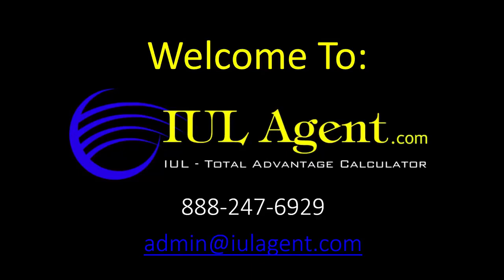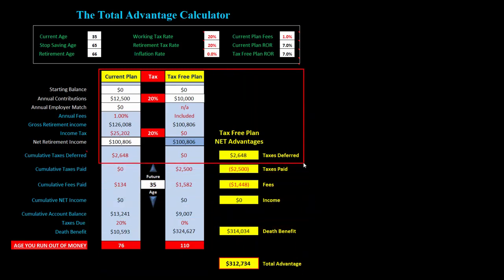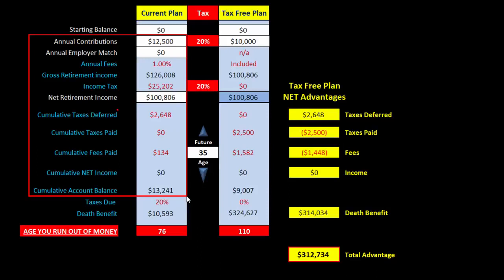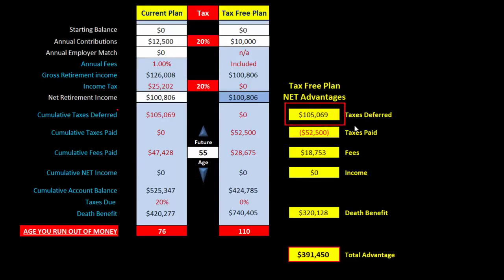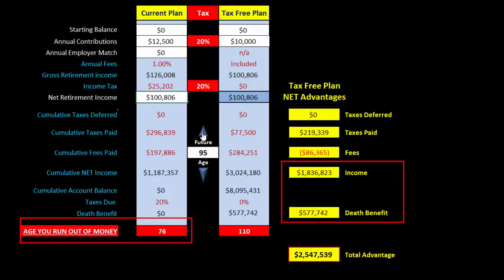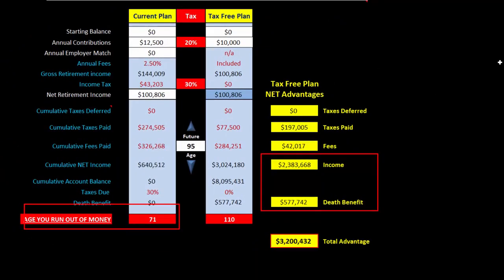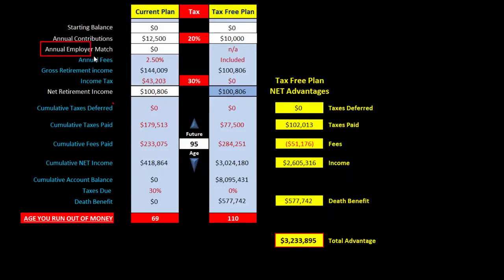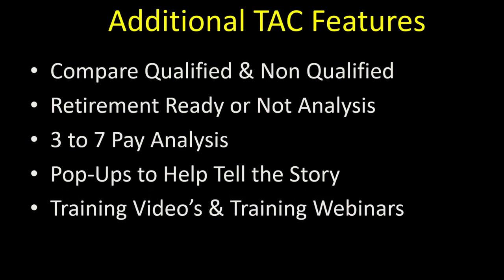The incredible IUL Total Advantage Calculator 760 517 8105